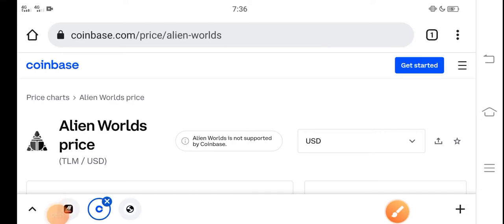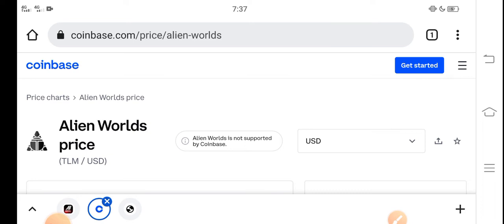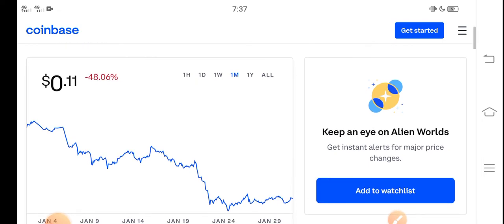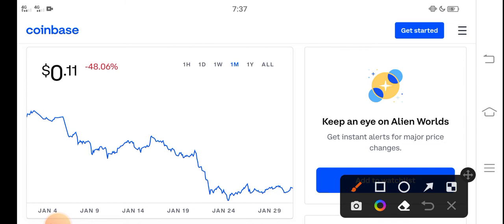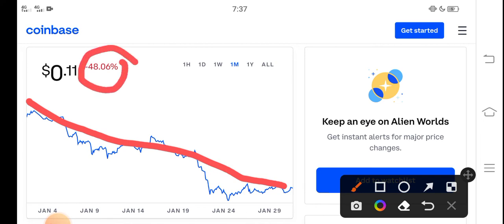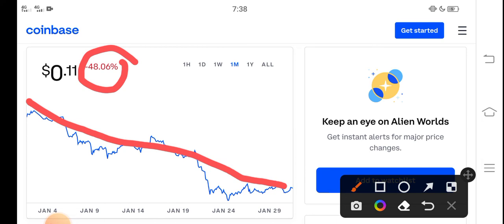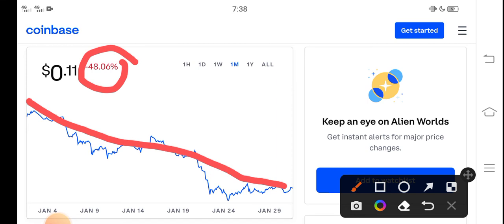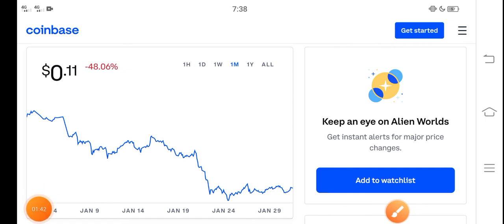TLM Burn Alert! || Alien worlds Price Prediction! TLM Coin Today News Copy